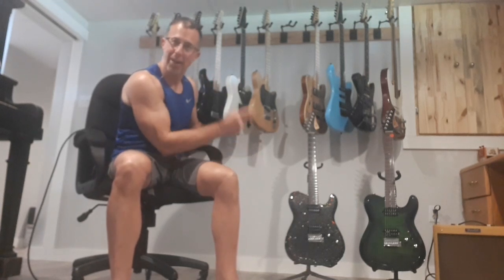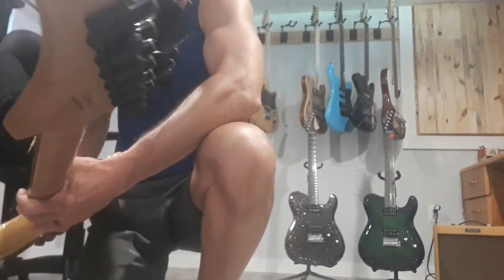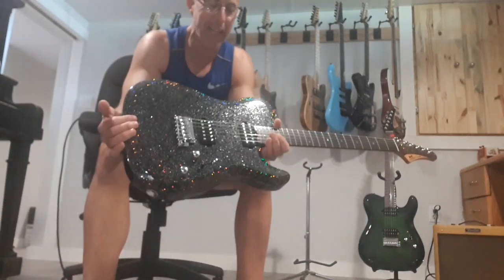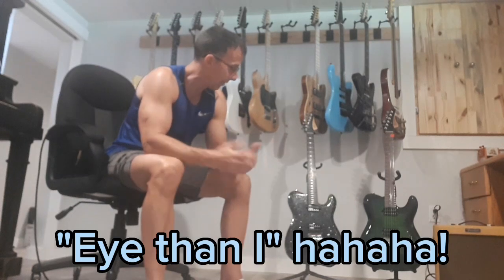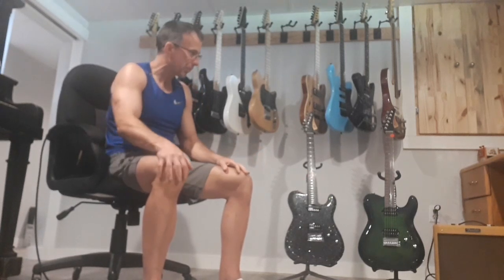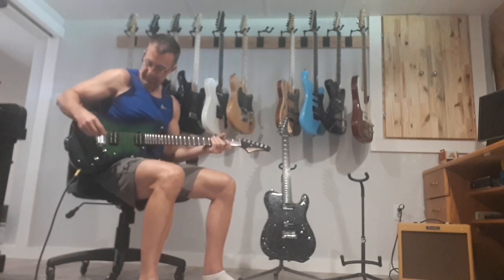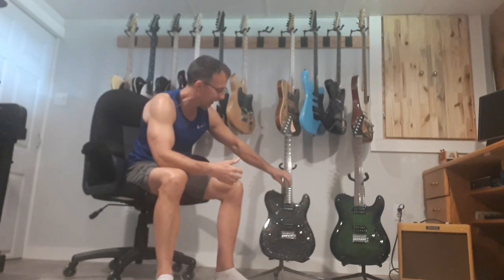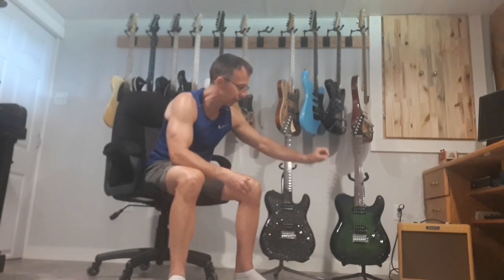M-Musi Fusion #2: How consistent are they?